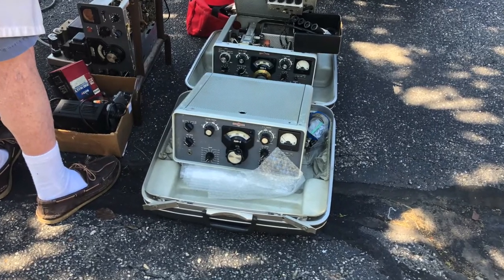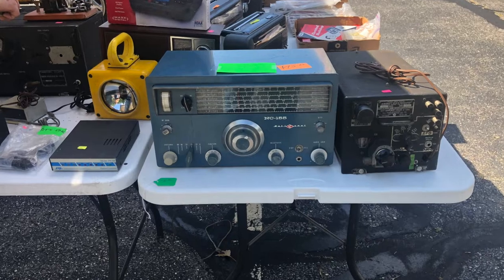Quick look at the ARRL NE HAMFEST and CONVENTION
Fun to be able to attend a hamfest again!  This is a quick look around the show.